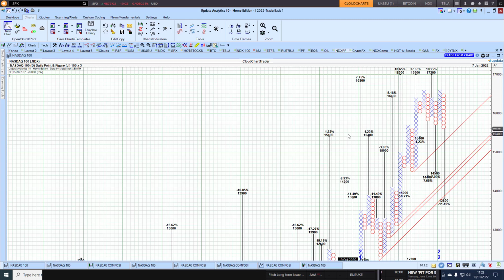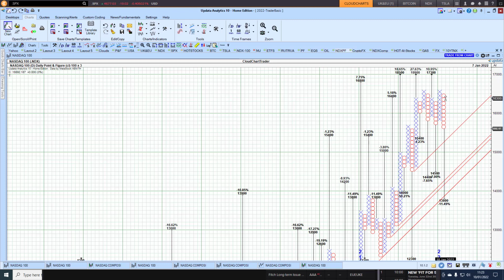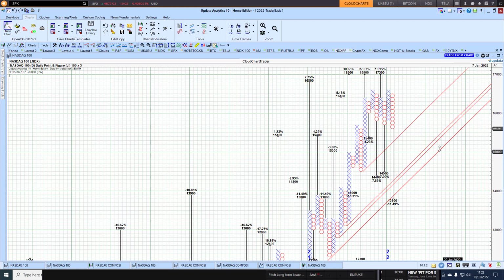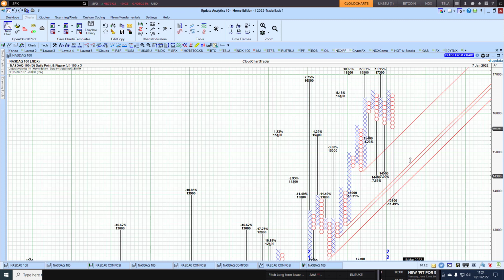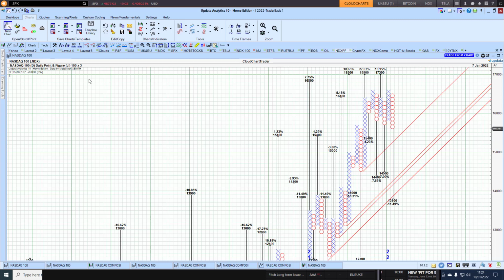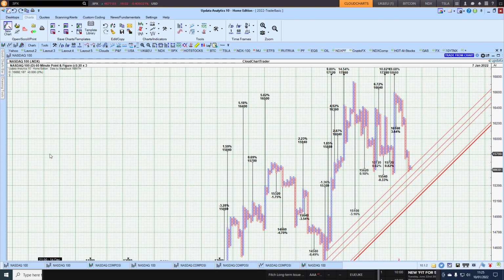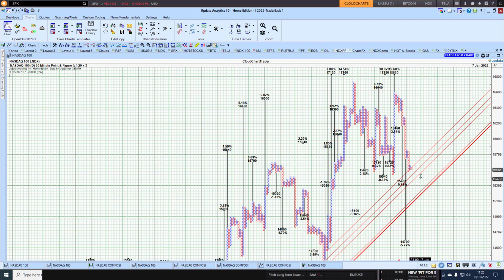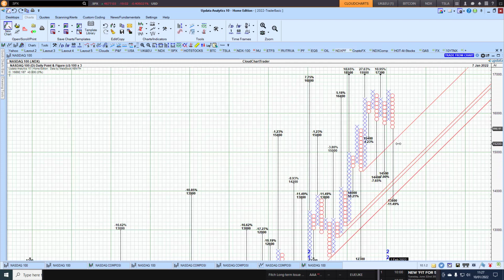NDX100 Heading towards Point and Figure chart rebound zones! PAF chart trading review!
NDX100 Heading towards Point and Figure chart rebound zones! Point & Figure  chart trading review 10th January 20222.